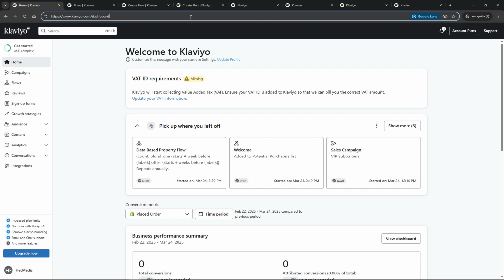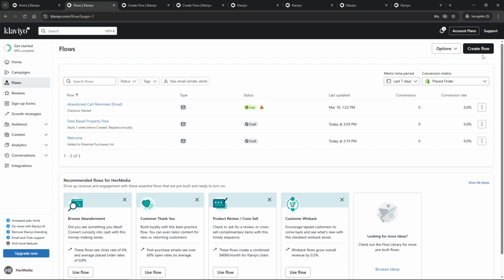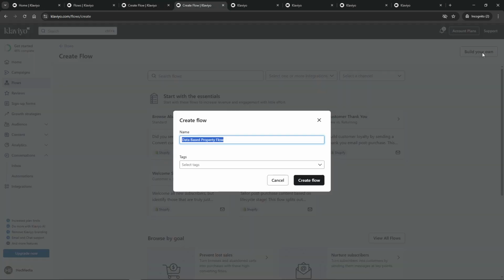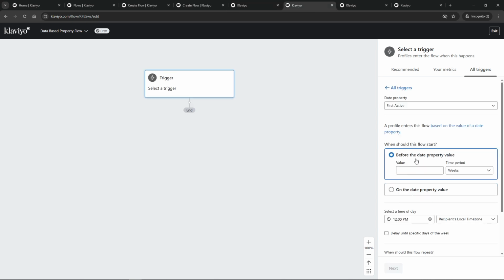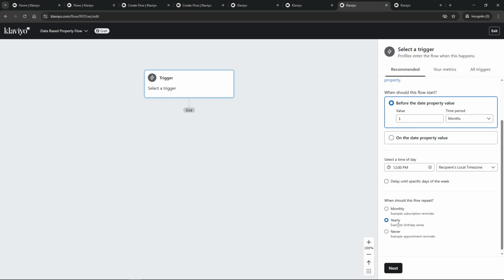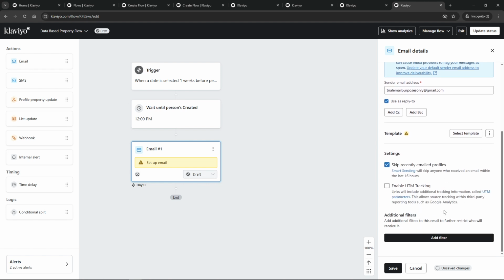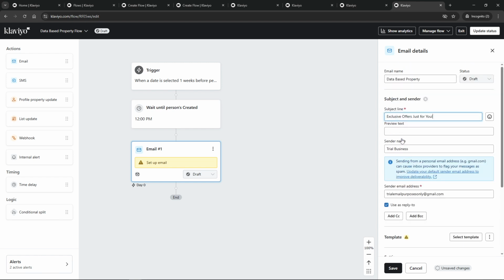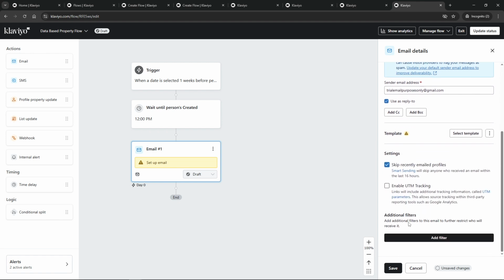How to Create a Date-Based Property Flow in Klaviyo [2025 Full Guide]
In today's video we will show you how to use klaviyo,klaviyo,how to create a flow in klaviyo,klaviyo tutorial,how to create dynamic emails in klaviyo,klaviyo flows,add trigger splits to a flow in klaviyo,how to create a video sales letter,how to klaviyo,klaviyo email marketing,collect profile property with button in klaviyo,how to utilize klaviyo preference pages in 2022,profile property in klaviyo,how to create a flow,how to save money klaviyo,back populate flows in klaviyo,klaviyo review